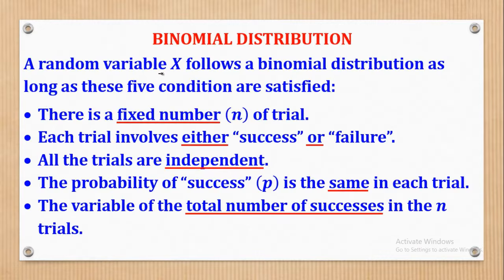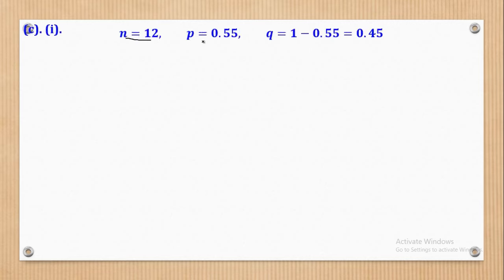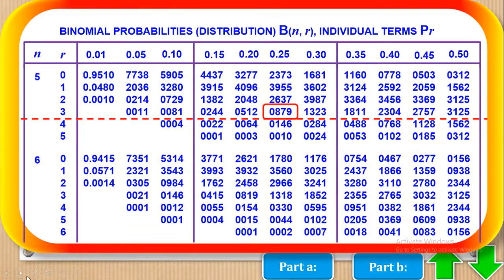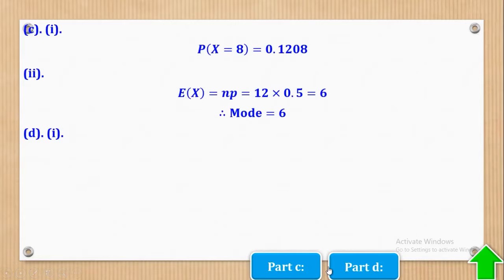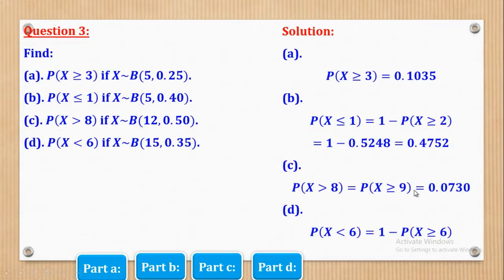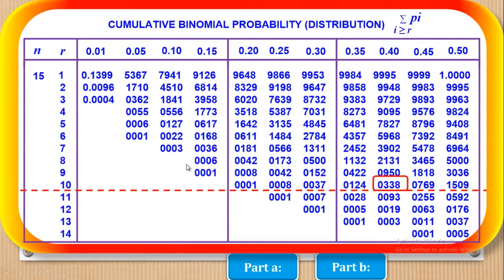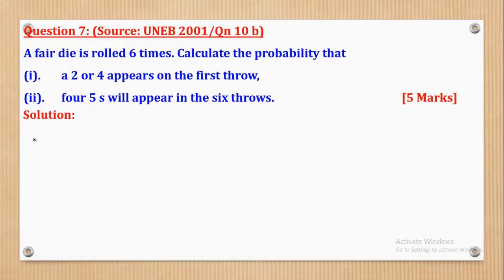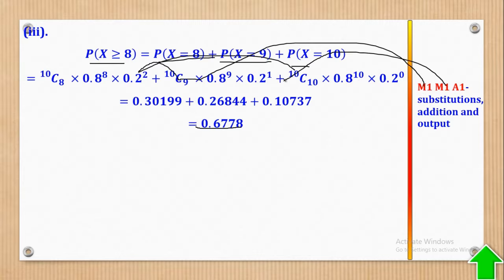007 – ALEVEL APPLIED MATHEMATICS| BINOMIAL DISTRIBUTION (COMPLETE NOTES) | FOR SENIOR 5 & 6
In this video, I take you through the topic of binomial distribution.
You will be able to learn how to use binomial distribution tables to read off required probabilities.
You will also learn how to use binomial formulae to calculate required probabilities, mean/expected value, variance, standard deviation, and mode/most likely value.